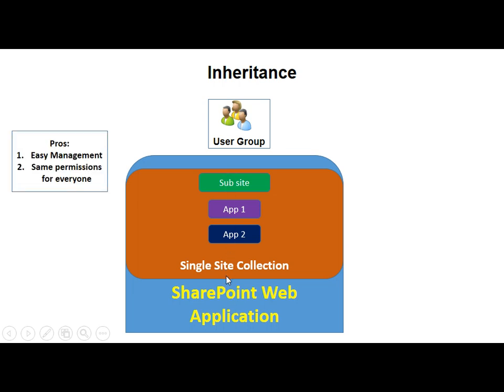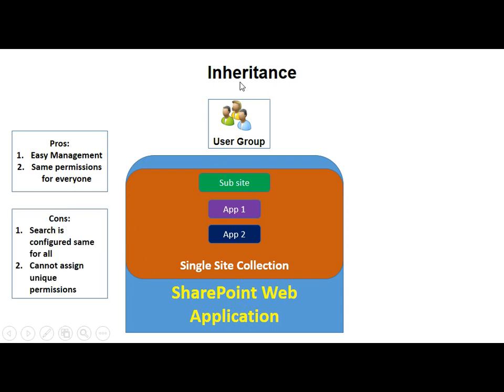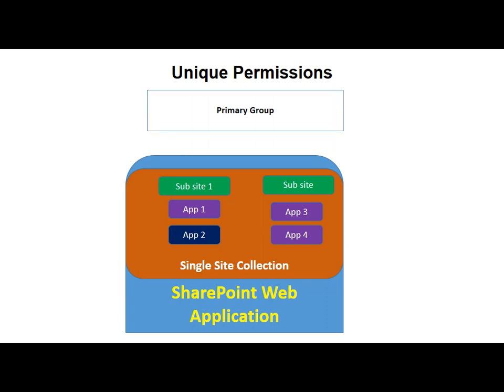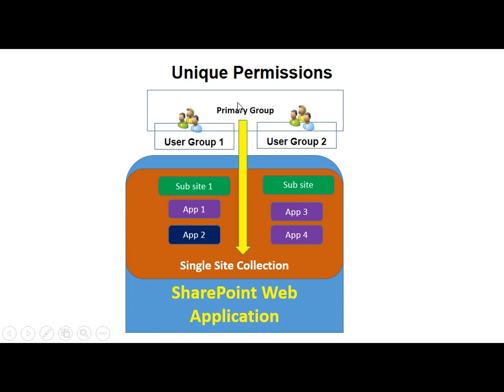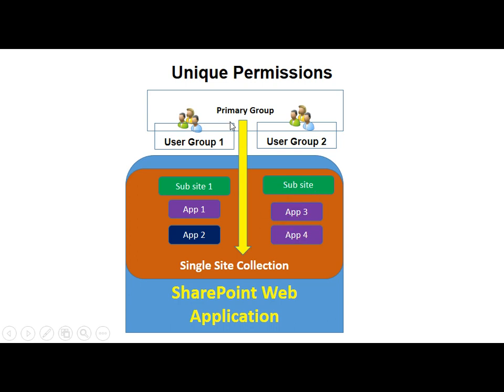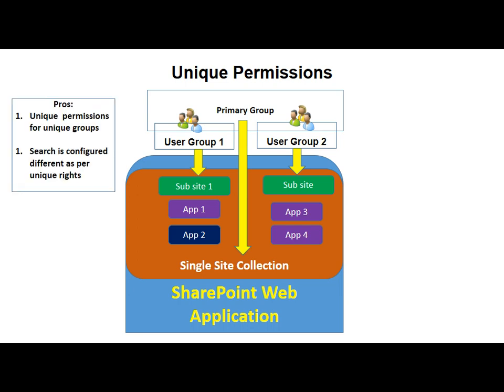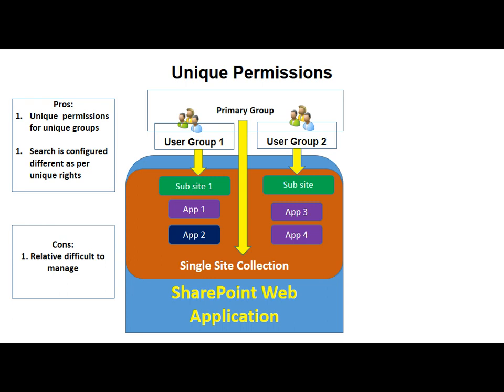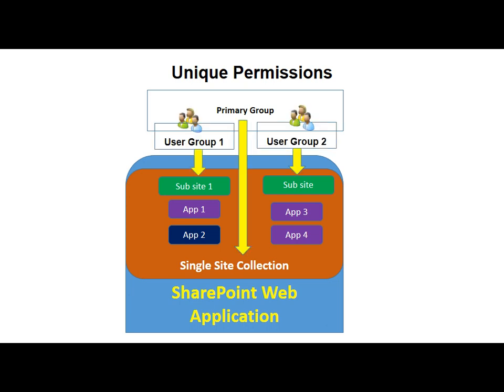managing Sharepoint user persmissions | sharepoint Inheritance vs sharepoint Unique Permissions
While designing SharePoint site, choosing and implementing the user groups   site access policy is very vital. Here we will discuss what are 02 main user groups access implementing methods and what are their pros and cons

sharepoint permission levels
sharepoint user permissions
sharepoint document access
sharepoint design
sharepoint administration